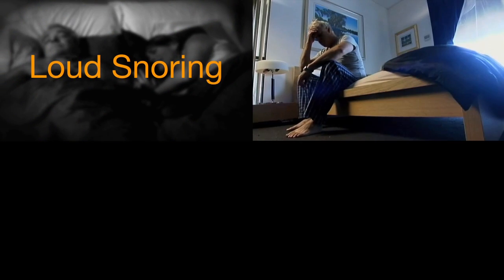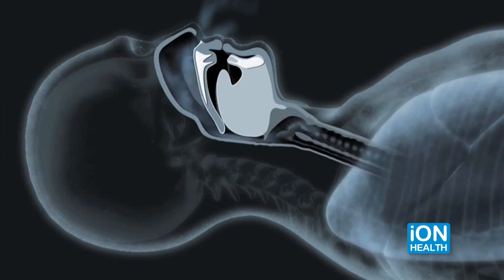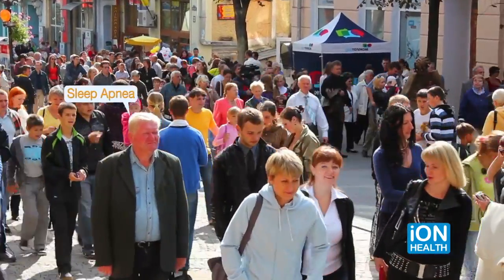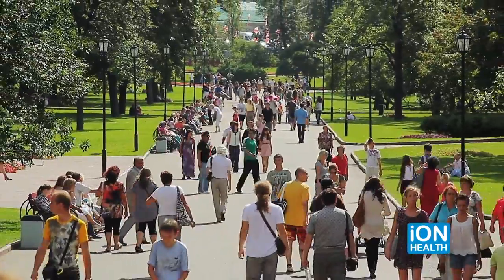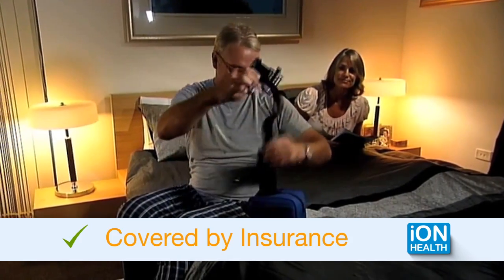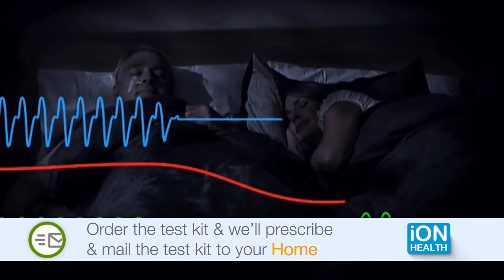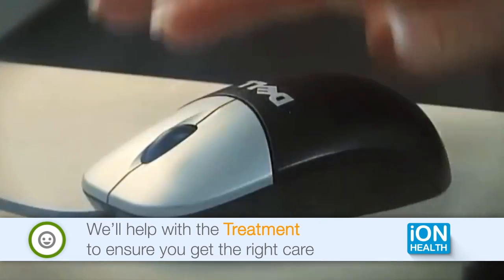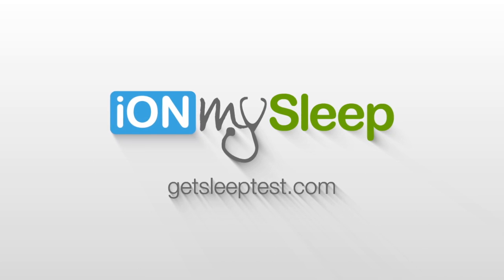iON MySleep 2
Video walkthrough of the sleep apnea testing & procedures offered by iON Health. All footage has been provided by Joseph Hammond of Red Pepper Group.